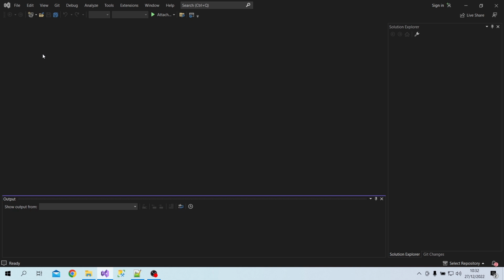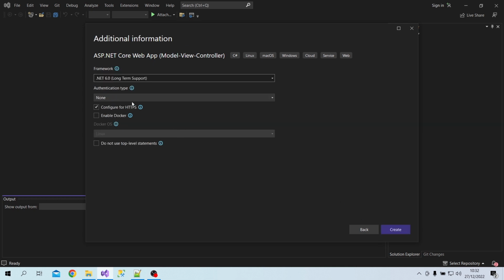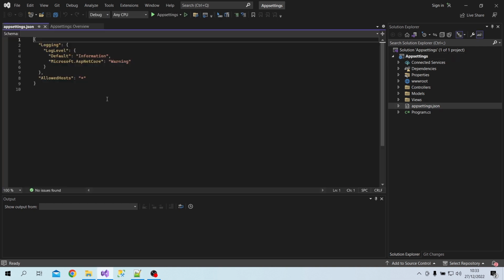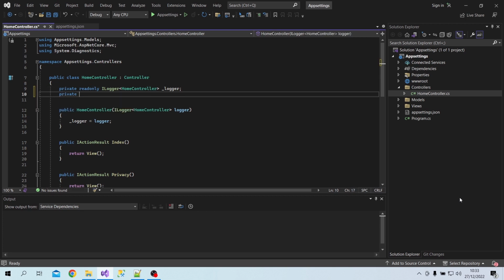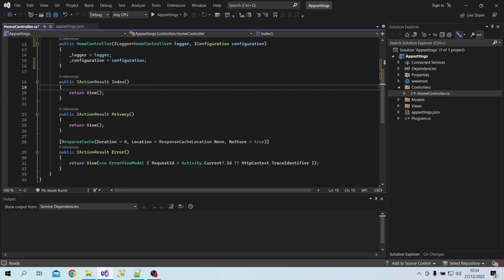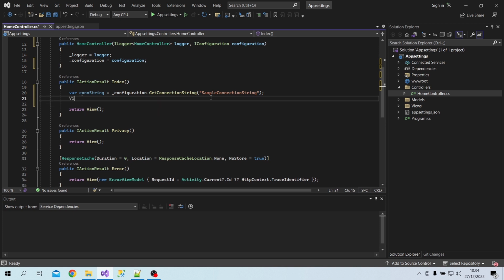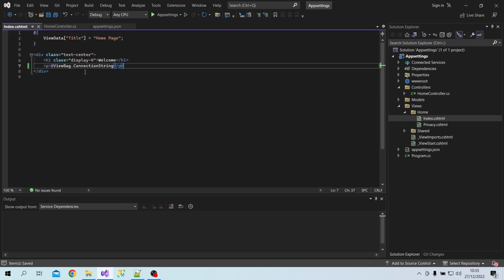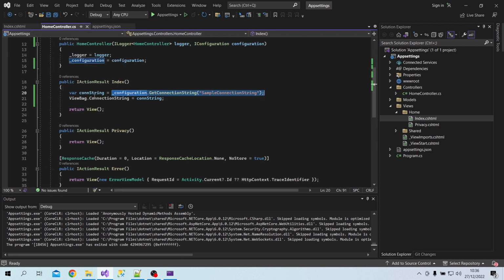How to easily get connection string from Appsettings.json in ASP.NET 6 MVC C#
Thank you for visiting and a huge welcome to my first ever video and brand new channel.

This video explains how to access the connection string from the appsettings.json file in a new .NET 6 MVC project.

Please let me know if you have any video requests and I will try my best to create the content. Thank you.